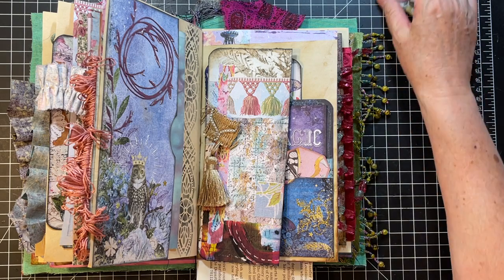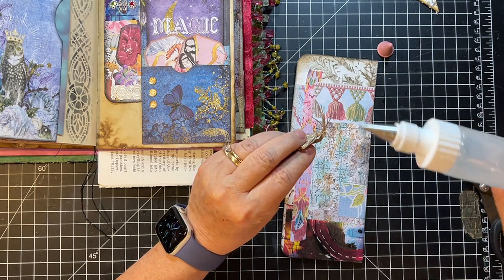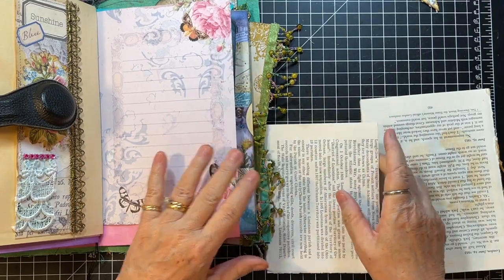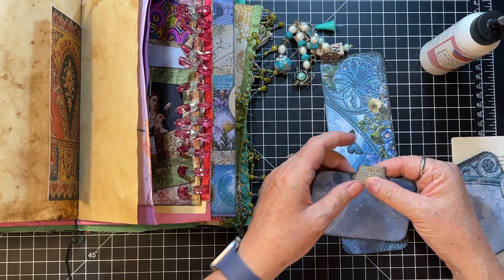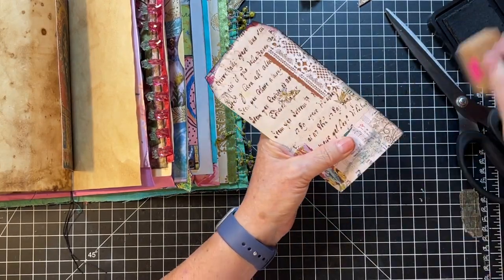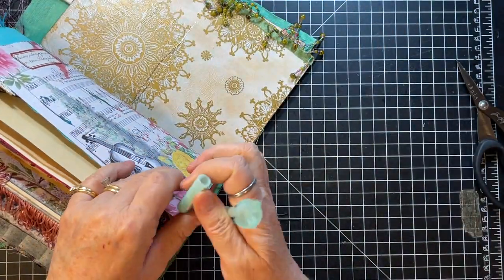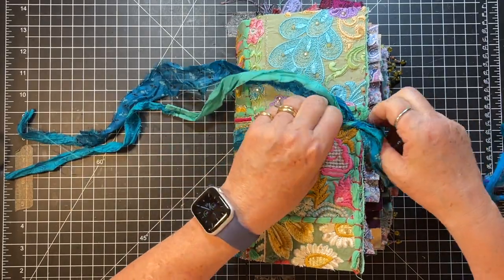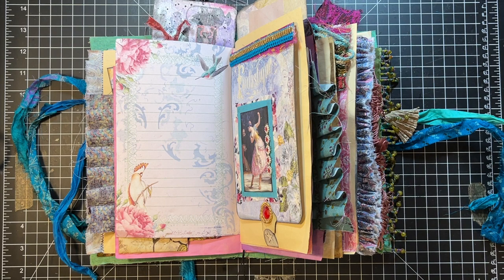Start to Finish World Bazaar Journal - Finishing Touches - Final!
Final episode!  Finishing touches get this journal ready to go to it's forever home!  Thanks for joining me on this step by step journey to create this journal!  xoxo